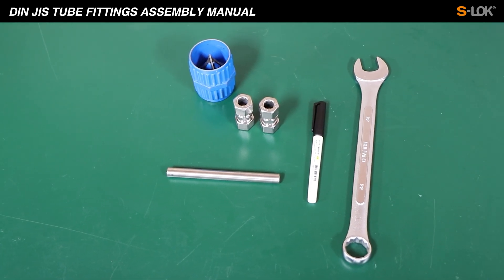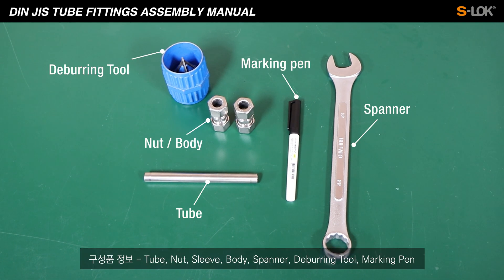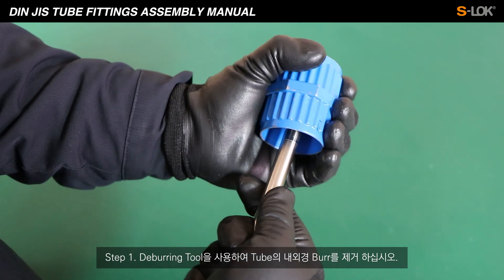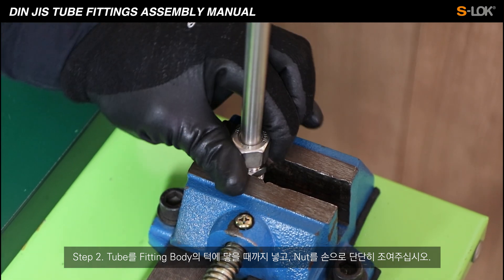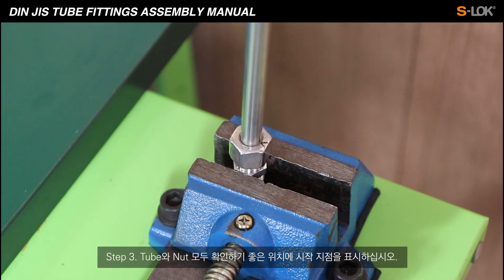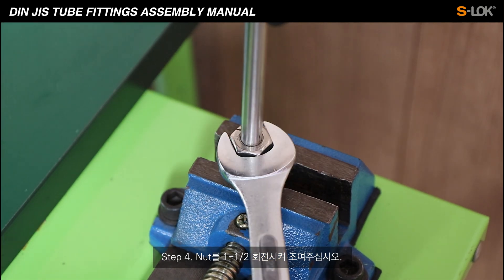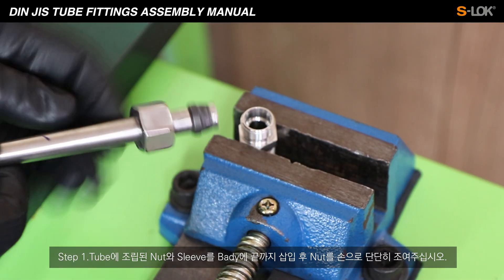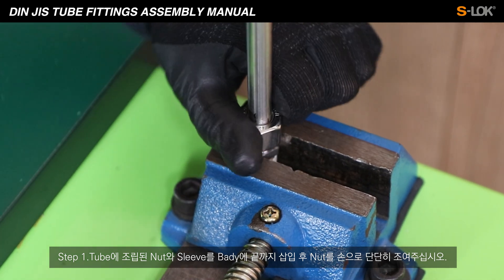DIN / JIS Tube Fittings - Installation Instruction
📋Features
* HANSUN bite type fitting are designed in accordance with DIN 2353.
* The HANSUN bite type fitting is consists of a body, a progressive ring(sleeve) and a nut.
* The HANSUN bite type tube fittings are designed and manufacture to produced a strong, reliable,  leak-free joint upon proper assembly.

⏰ Timestamps
00:16  DIN / JIS Tube Fittings Set
00:26 Step. 1
00:33 Step. 2
00:43 Step. 3
00:52 Step. 4

💡 Re-assembly
01:08 Step. 1
01:18 Step. 2
01:25 Step. 3

🏡 27 Noksansandan361-ro, Gangseo-gu (Songjeong-dong) Busan, Korea

🎵 Title : 팝인트로 by SellBuyMusic